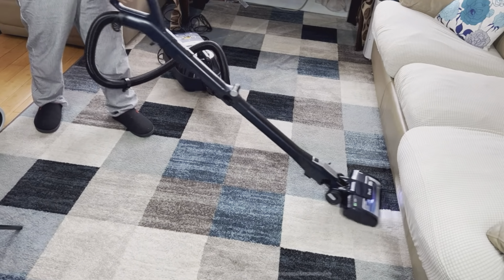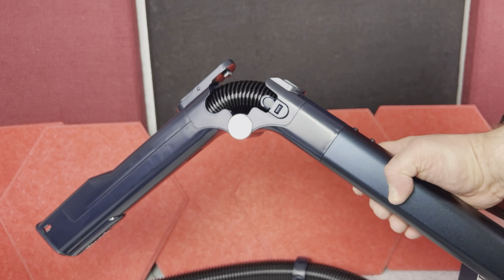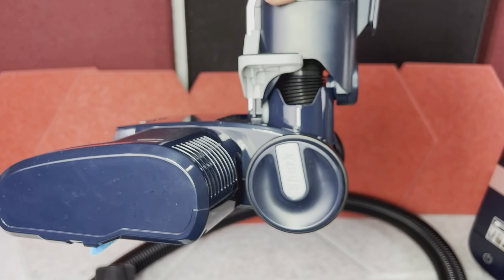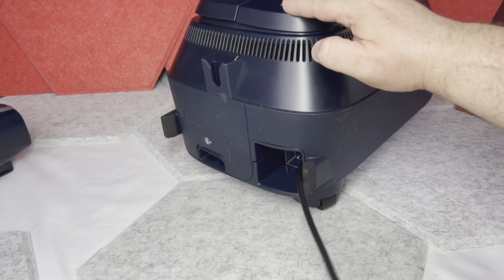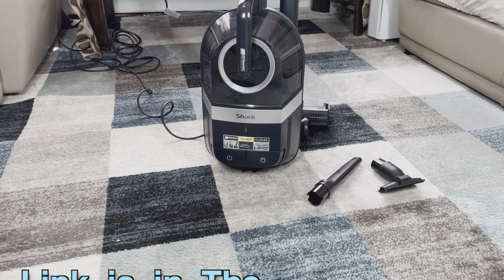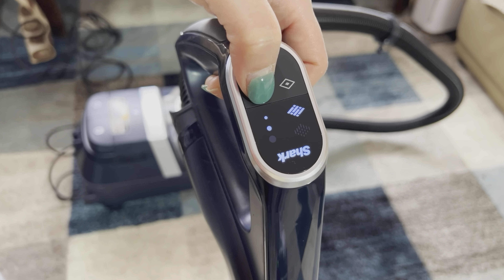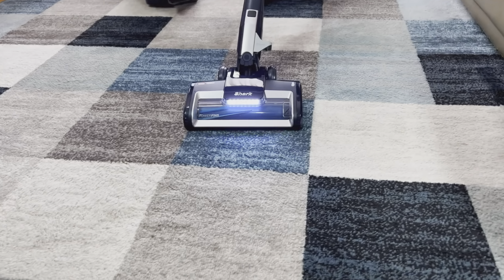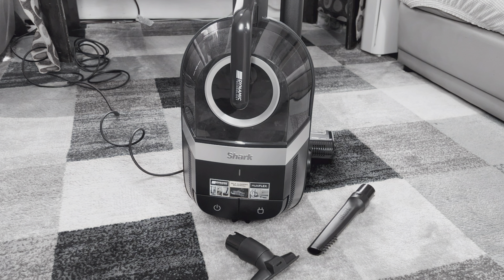Bagless Canister Vacuum Review - Shark Pet Bagless Canister Vacuum Cleaner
Bagless Canister Vacuum Review - Shark Pet Bagless Canister Vacuum Cleaner . This Vacuum Has Motorized Vacuum Pad with Light , Bendable Wand that helps to Go Under Couches ETC. and is Completely Bagless so it Will Save Money on Buying Vacuum Gabs . The Canister is See Thru also .

Shark Bagless Canister Vacuum

This Shark Bagless Canister Vacuum Also Comes with Mini Vacuum Tool Attachments which makes it convenient to vacuum different parts of The House Like Under The Couches , Cushions ETC.
There is Of Course Flexible Vacuum Hose included too . This Vacuum has Handle on Top and Wheels on The Bottom so its Easy to Move around The Carpet or Floor and on The Handle there are Push Switches to Remove The Canister from The Vacuum and with Push of The Other Botton The Little Door on The bottom opens so We could Empty The Vacuum .The Suction of this Vacuum is Pretty Good too with The Main Floor Pad but it Seems to be Even Stronger when Using The attachment Vacuum Tools . There is Also Nice Little ControlPanel on The Handle of The Vacuum so You can Turn The vacuum on and Additionally Adjust The Power of The Vacuum , There is 3 Power Level Setting Plus You can Also Select between Carpet and Floor Vacuuming . Overall Good Quality and Nicely Working vacuum for The Price .
All The Best - Video Motivators